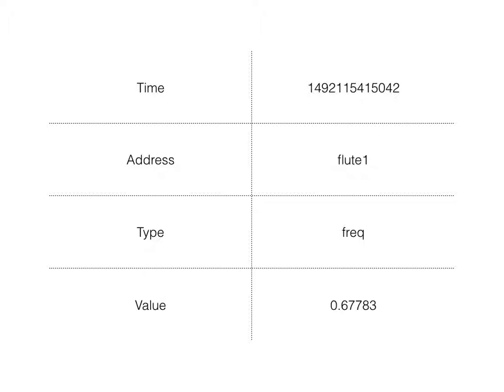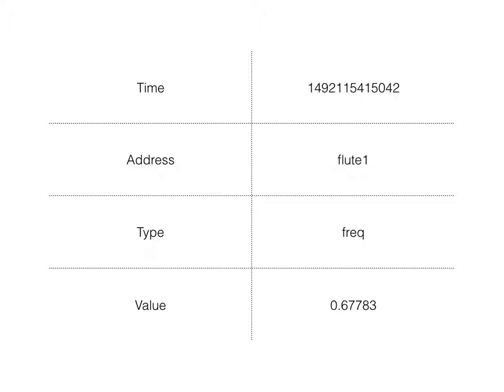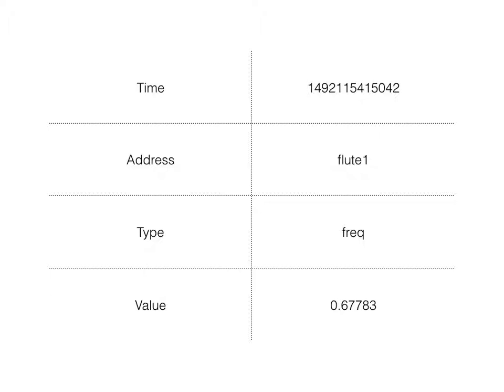An Introduction to Electronic Music: OSC, Open Sound Control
Open sound control is a protocol for communicating music and sound data between devices. Many consider OSC to be a successor or complement to MIDI. Open Sound Control expands on the capability of MIDI. With OSC we are almost unlimited in how we can communicate between devices.

There is only one channel in Open Sound Control. However, we can create many events at the same time. Each event has a few properties: the time, an address, a type, and a value. The address serves the purpose of a MIDI channel. Addresses allow us to route events to the matching device. The type tells us the parameter involved, such as pitch, volume, or any other parameter we desire. Unlike MIDI, we are not limited to integers between 0 and 127. Instead, we can use an integer, a floating point number, words, or arbitrary data such as audio or video. Floating point numbers allow an almost unlimited range, usually between 0 and 1. So we can specific 0.5 or 0.498 or almost any value we'd like.

Open Sound Control allows us to communicate between devices with very few limitations. While MIDI is still dominant, we can use OSC in situations where we need more flexibility and greater scale.